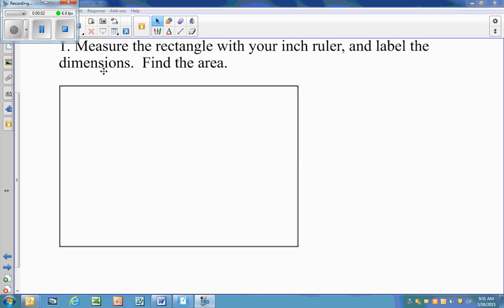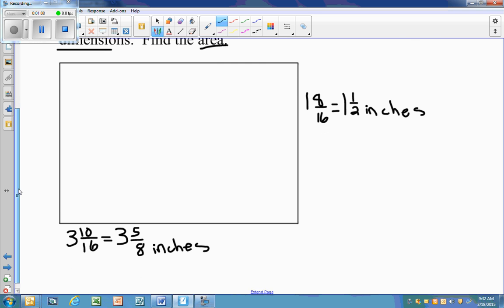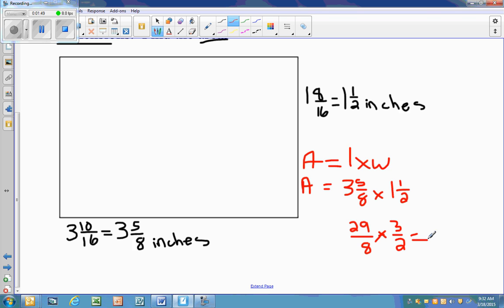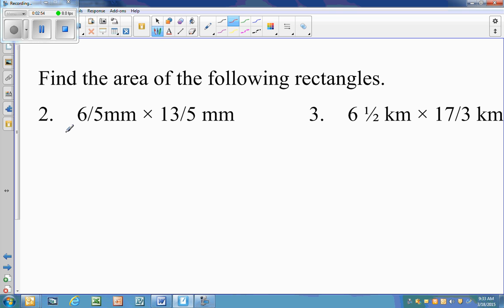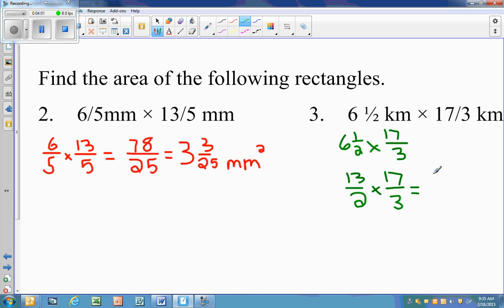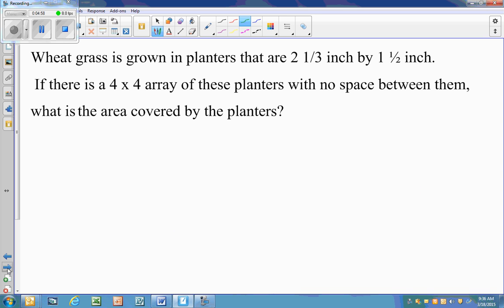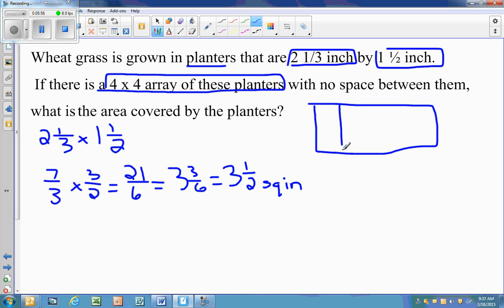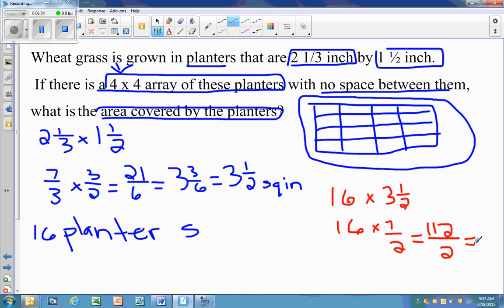Module 5 Area Quiz Review